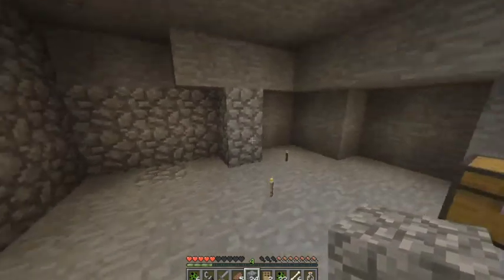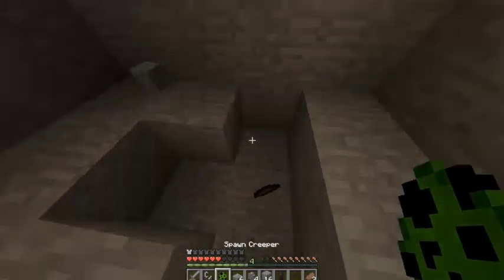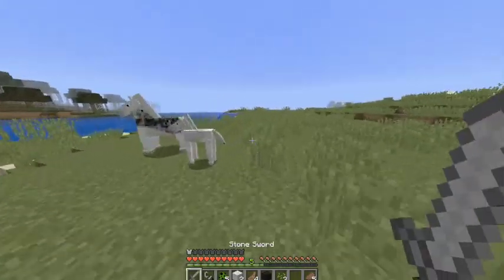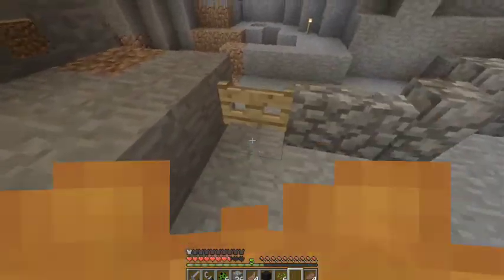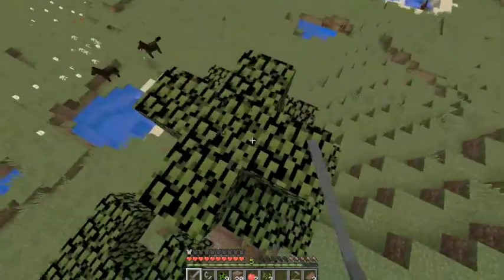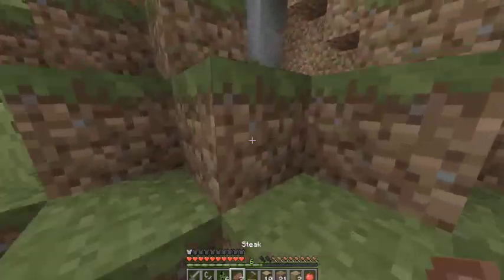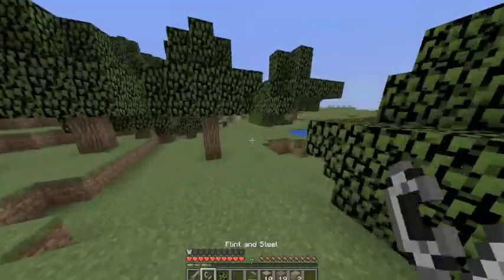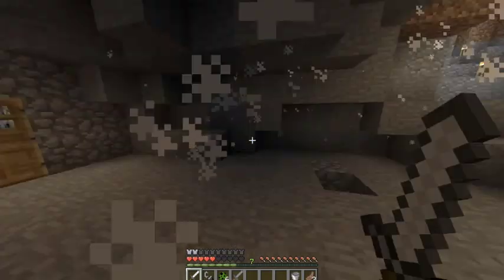Ω NBBS | Episode 2 | I CAN HEAR CLEARLY :O Ω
NBBS. Aka No Breaking Blocks Survival. I can't break blocks... besides tall grass. Bring it on!

YAY! I CAN HEAR MYSELF CLEARLY! *dances*